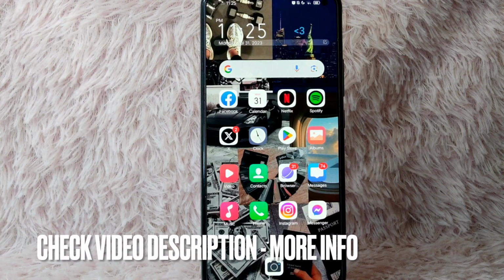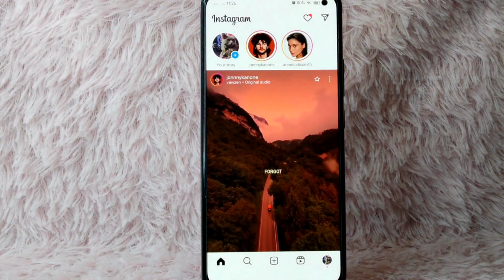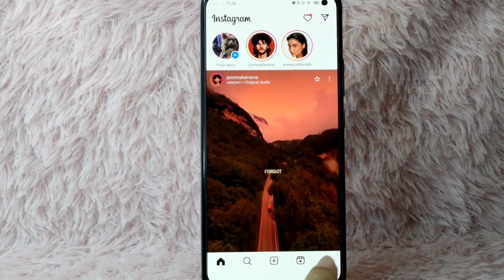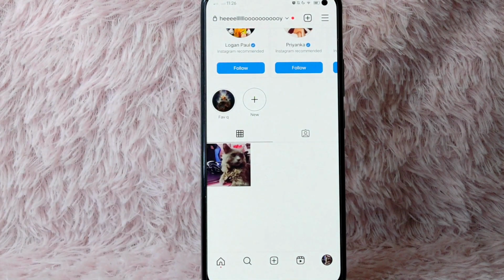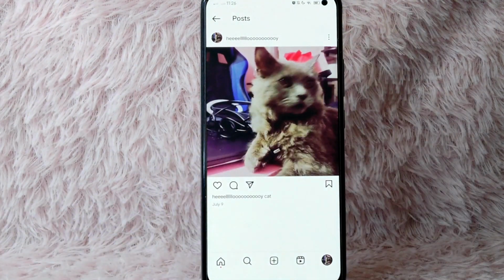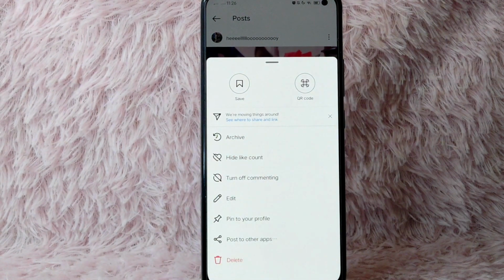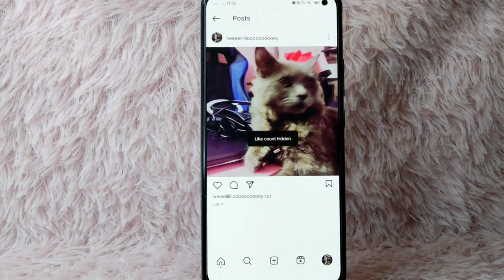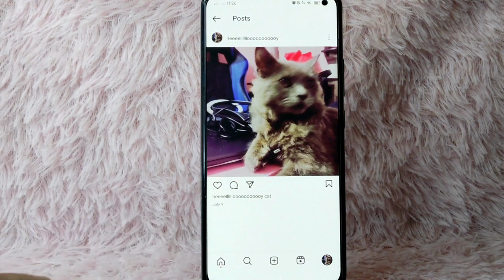✅ How To Hide Likes On Specific Instagram Post 🔴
Get in touch!